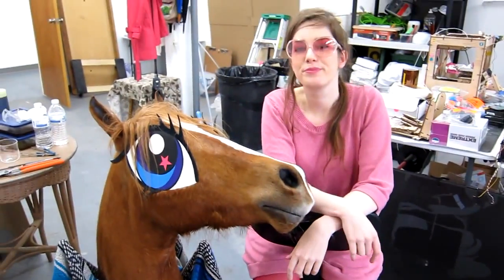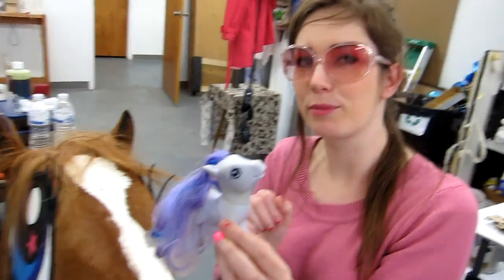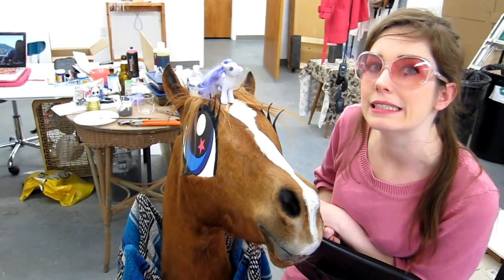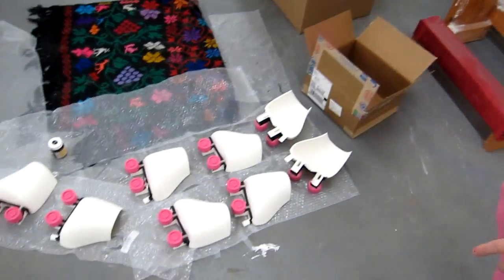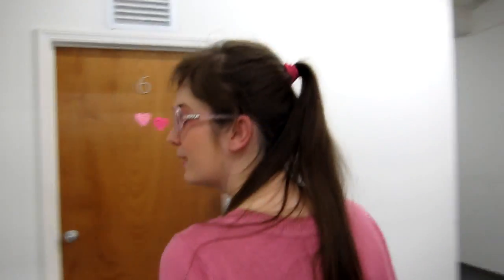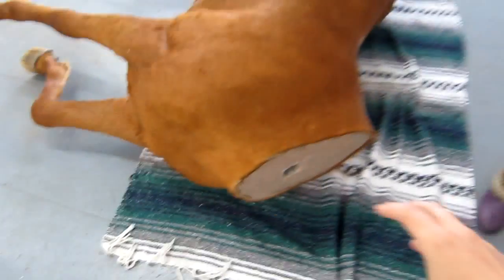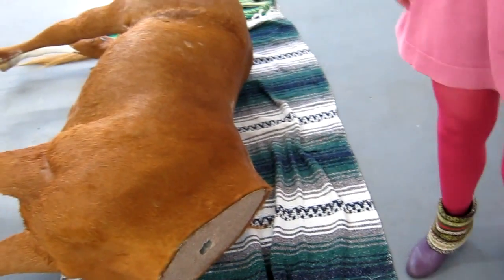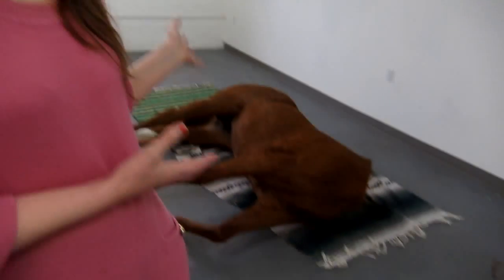Breaking! New work of Tinkebell: My Little Poney, introducing Cupcake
I was honored to bring Tinkebell a short visit. The famous sometimes controversial artist from the Netherlands: Tinkebell aka Katinka Simonse, who is exposing at the Pulse Art Fair in NYC this week, gave me a sneak peak in her temporary studio. I must say: her work is mind blowing.